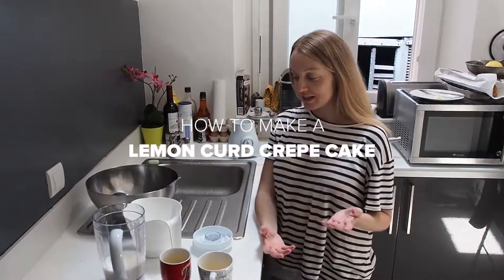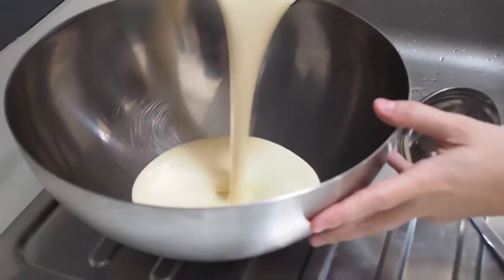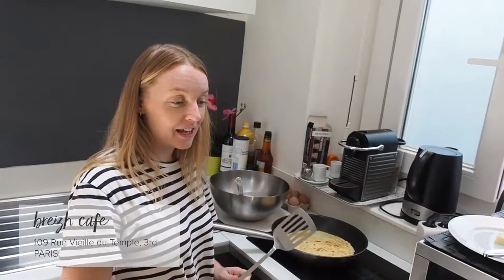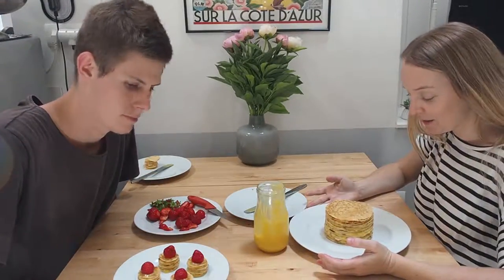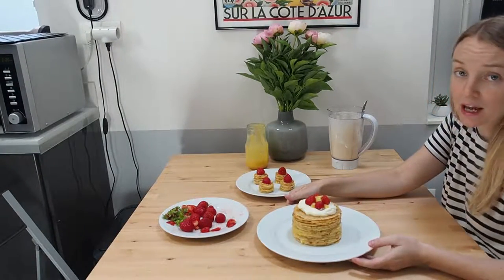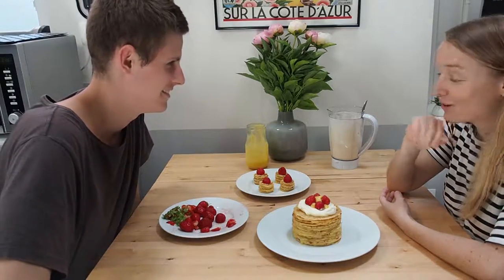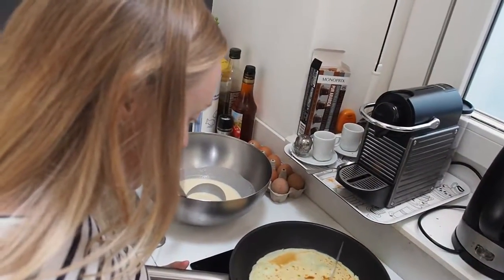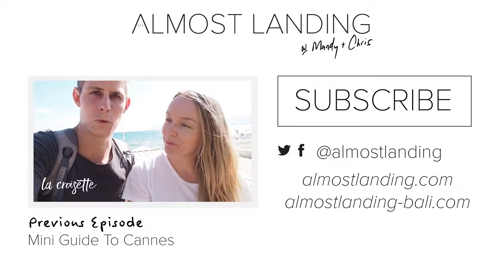How To Make A Lemon Curd Crepe Cake | Recipes Of The World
Felt a little inspired to make not only crepes... but a Lemon Curd Crepe Cake whilst in France :) When we travel we love to make more locally inspired recipes... any excuse to make and eat crepes! It didn't all go smoothly... lets just say it was a case of trial and error ;)

Mandy & Chris

OUR GEAR
▻ Main Camera